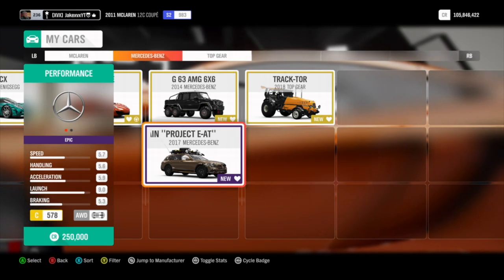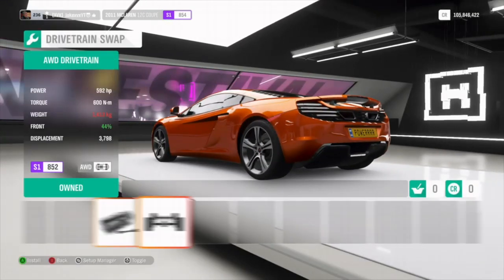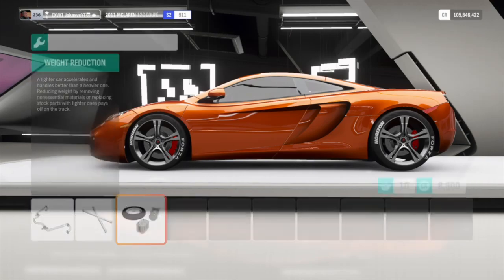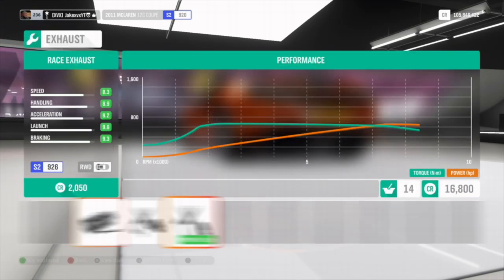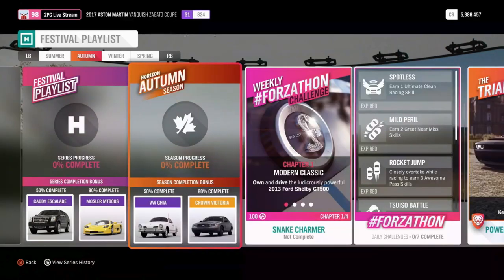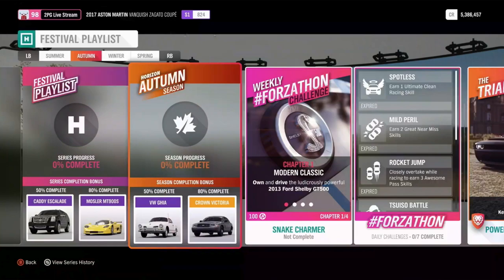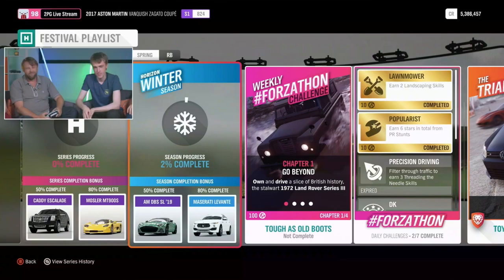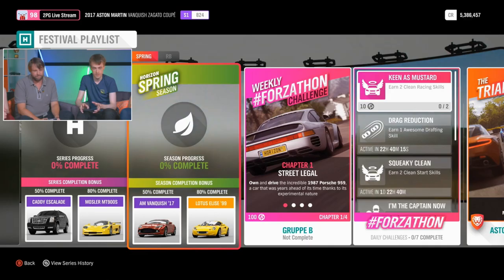Forza Horizon 4 - FULL UPDATE 12 INFO! All New Cars. Features & More!